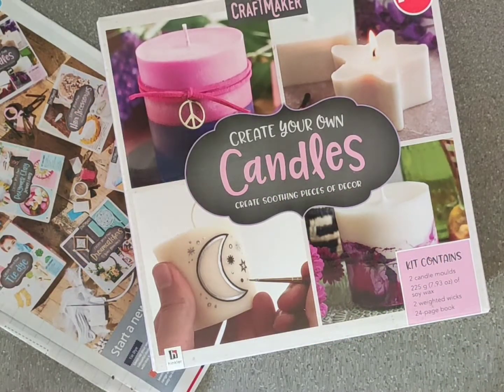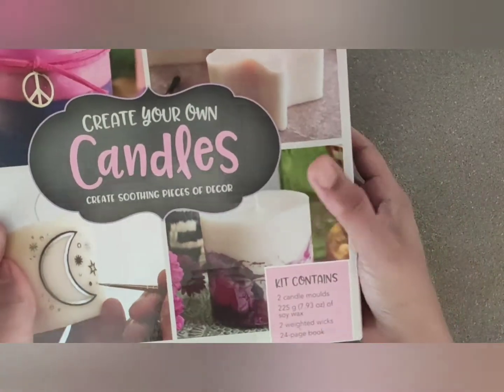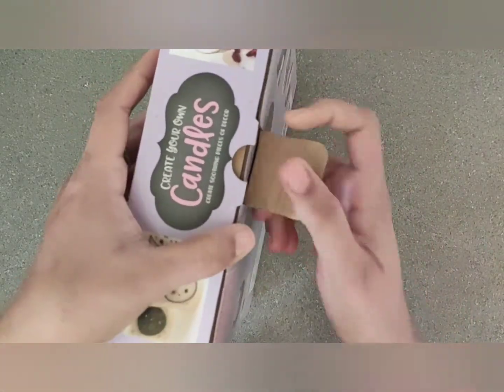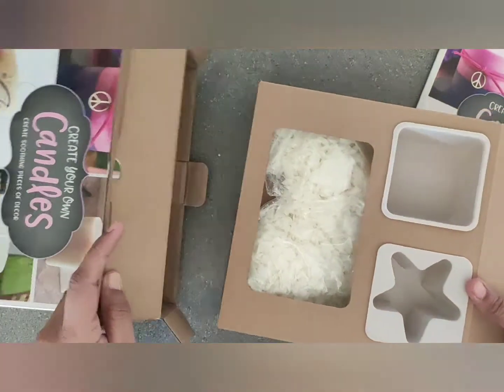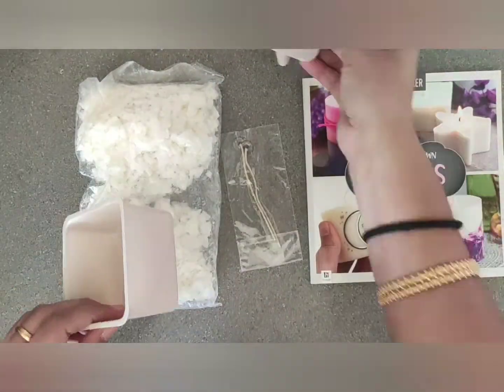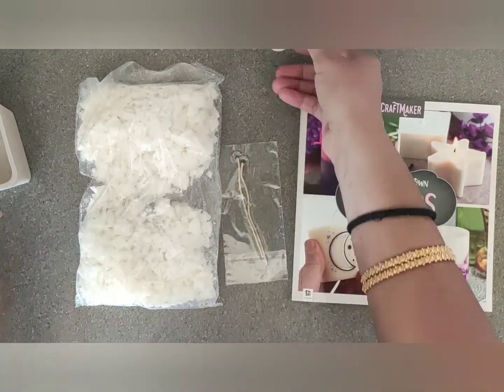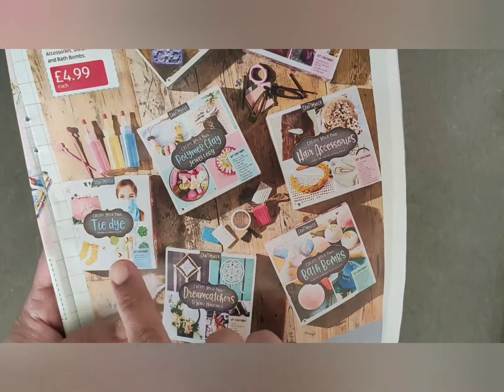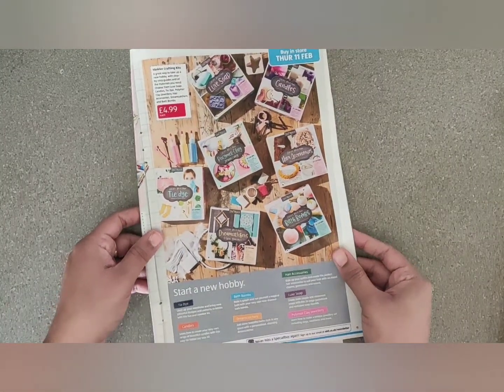Candle making kit Review | product review | candle hobbies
Also, do share your comments below for any suggestions over which product to review or you want us to use.

Instagram- @janspageofficial (Jan's Page YouTube Channel)